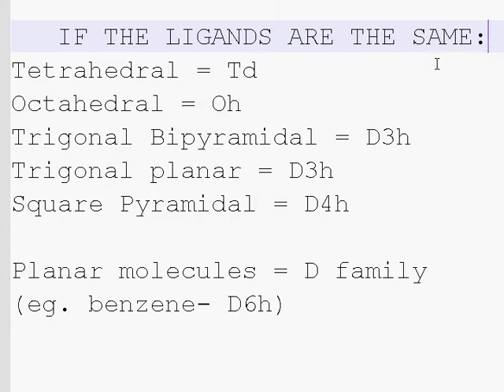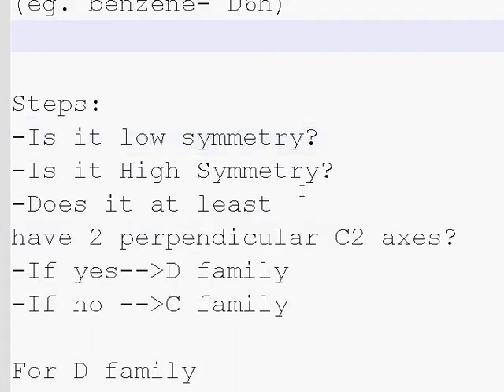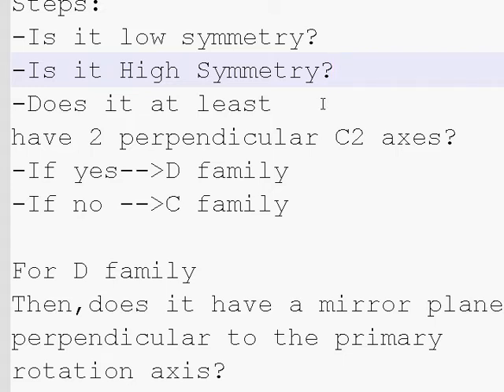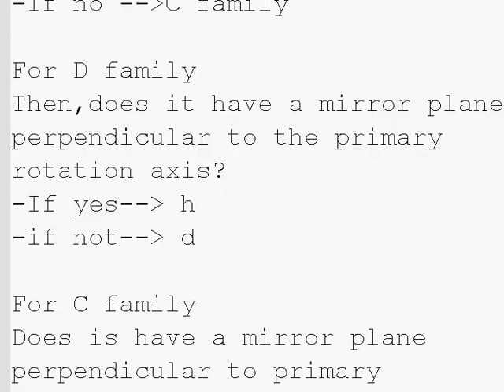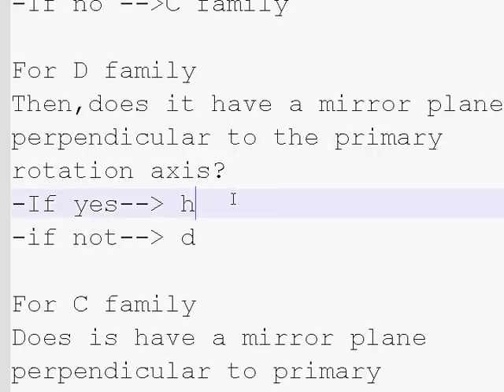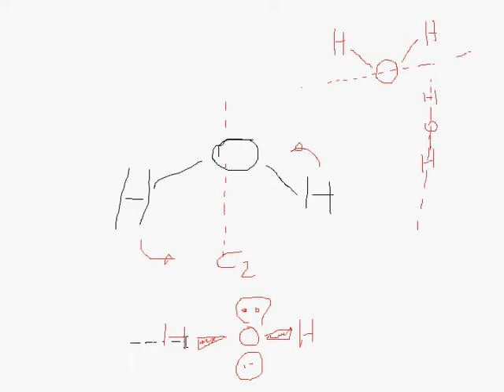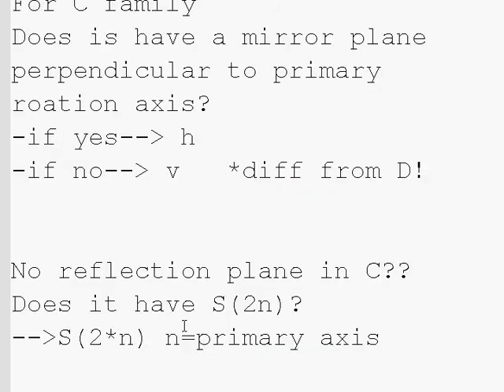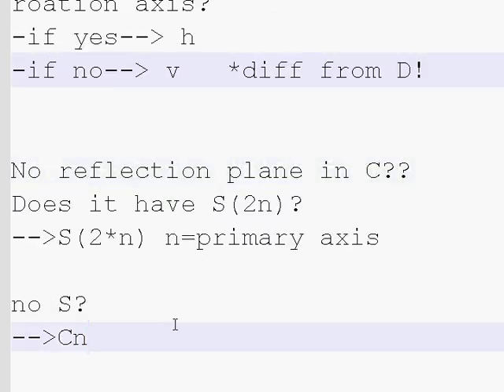Group Theory Part 6: Picking Point Groups using Character Tables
In this video I talk about how to find point groups using the flow chart method.

Basic Formula:
1) Rule out low symmetry
2) Rule out High symmetry
3) Based on the rotation axes decide on C or D family, and find the primary rotation axis.
4) pick appropriate C or D subgroup.